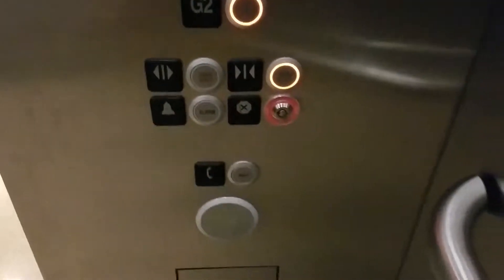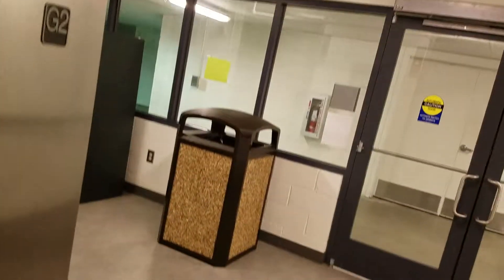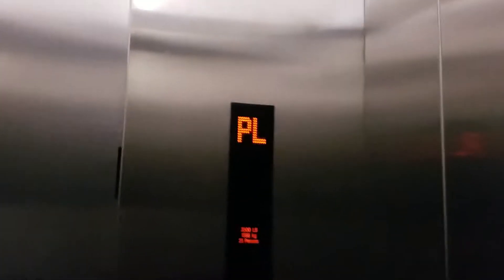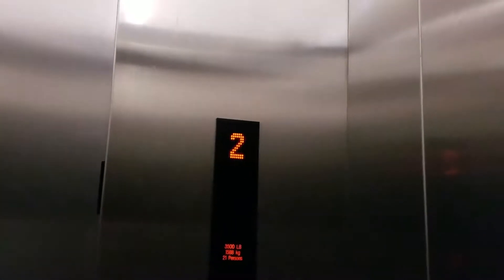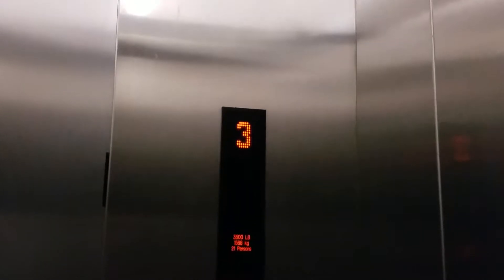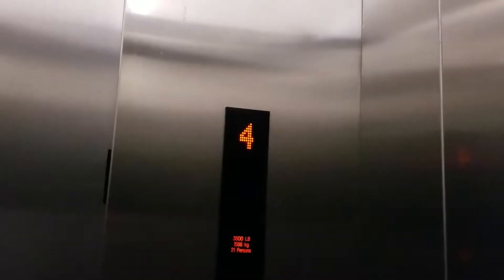Talking Kone Ecodisk Traction Elevators @ Arlington Mill Community Center in Arlington, VA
This area used to be the old community center but it was torn down and a new one was built 12 years later.